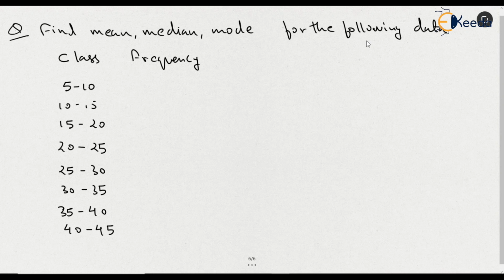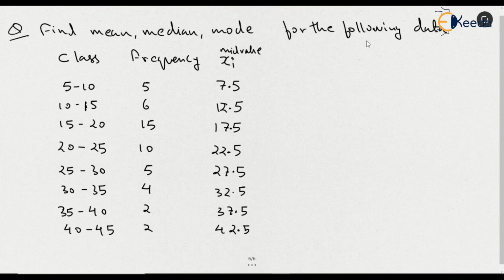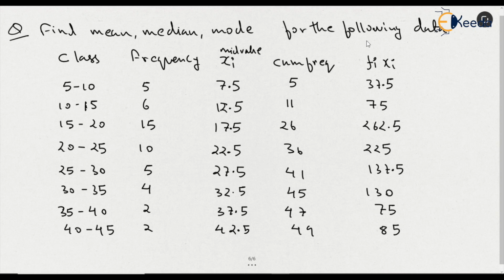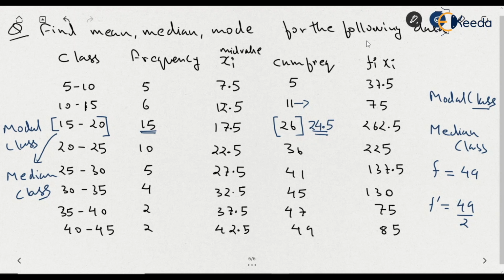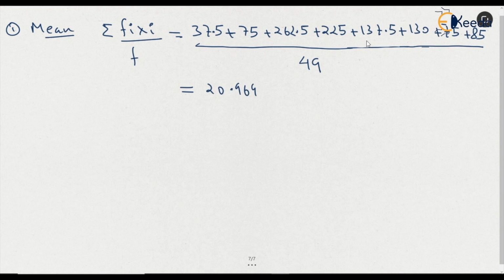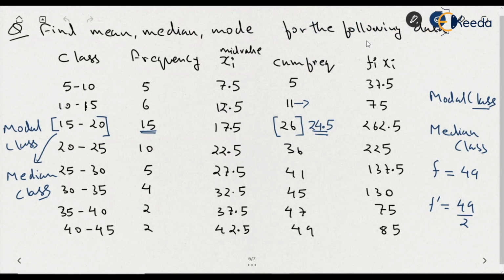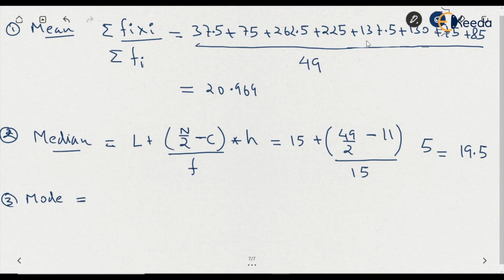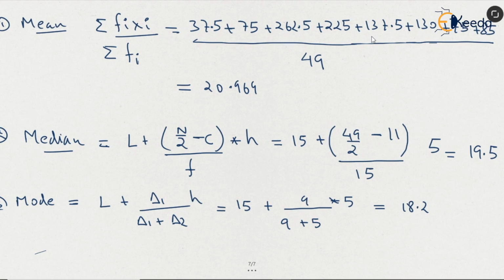Engineering Mathematics Q-2: A Deep Dive into Probability, Mean, Median & Mode | GATE | CSE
Welcome to our deep dive into the world of Engineering Mathematics, specifically focusing on Probability, Mean, Median, and Mode. This comprehensive guide is designed to help Computer Science Engineering students preparing for the GATE exam.

In this video, we will:
- Break down the concepts of Probability, Mean, Median, and Mode in a simple and understandable manner.
- Provide numerous examples and practice problems to help you grasp these concepts.
- Discuss the importance of these topics in the context of the GATE exam for CSE.
- Share tips and tricks to solve problems quickly and accurately.

Whether you're a beginner just starting your GATE preparation or an experienced student looking for a quick refresher, this video is for you. So, let's dive in and demystify these crucial topics in Engineering Mathematics together!